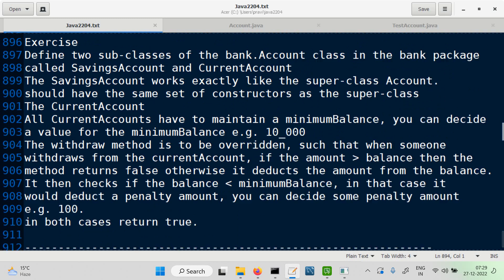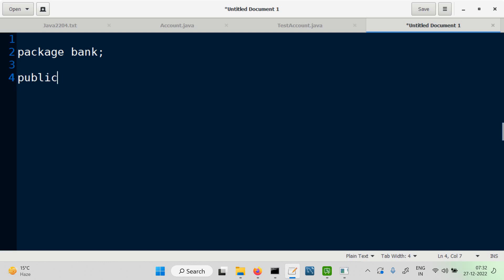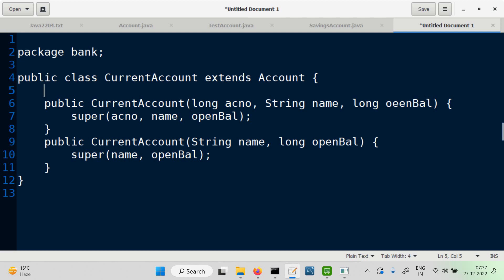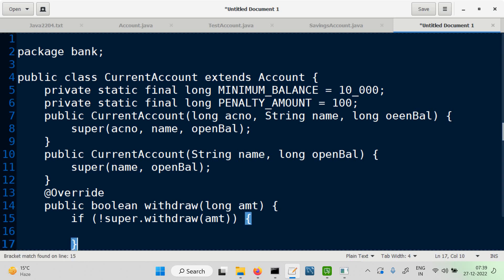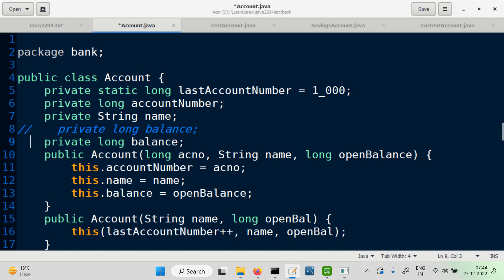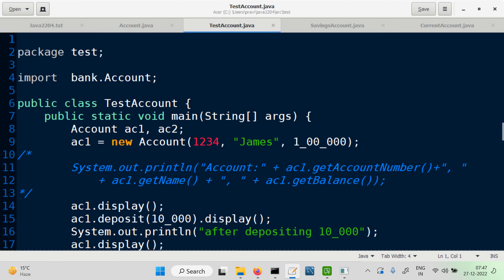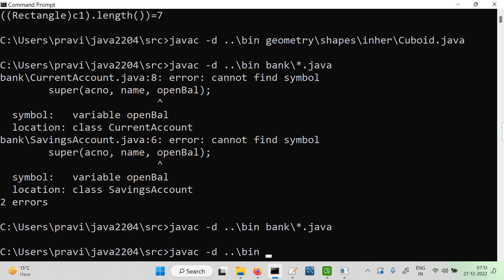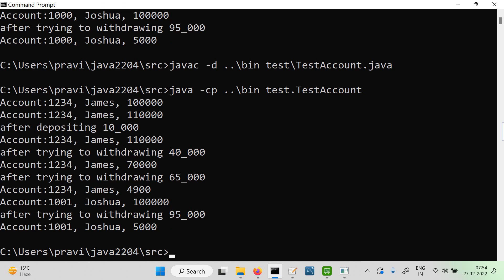Demo of defining sub-classes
Recording of demo on defining sub-classes of Account class defined earlier.